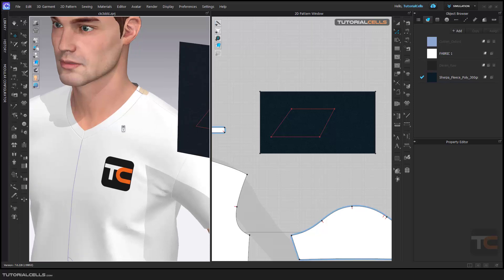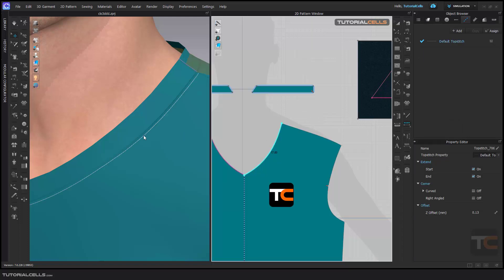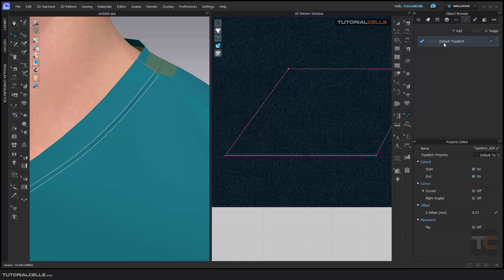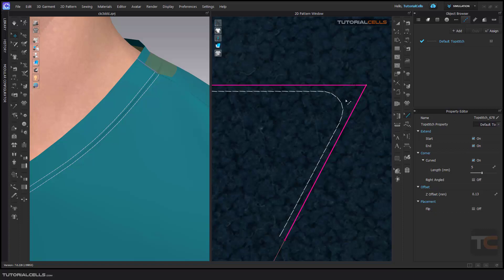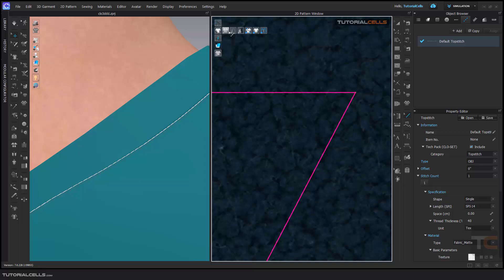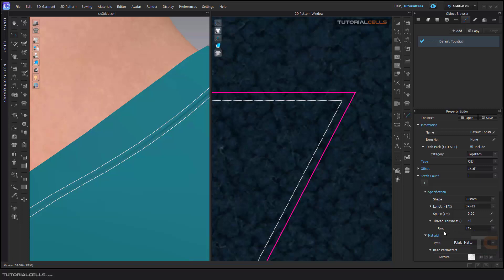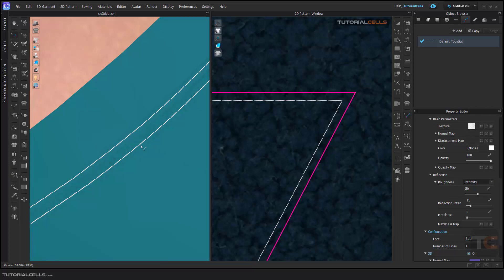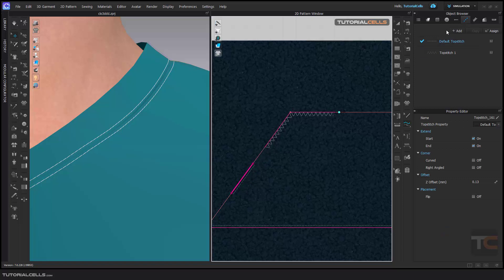0039. topstitch tool in clo3D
In this lesson, we want to explain the topstitch tool.